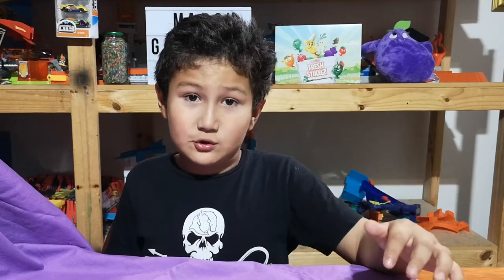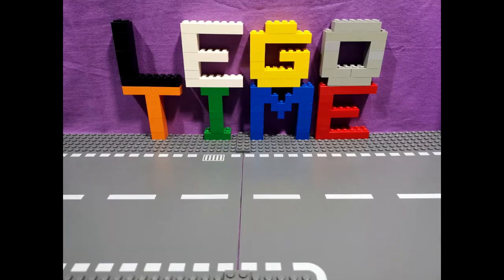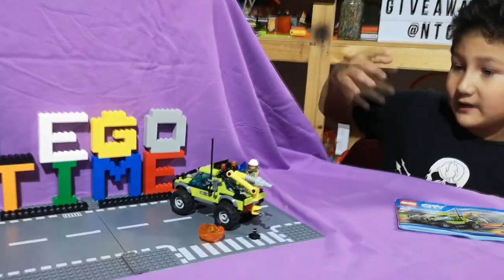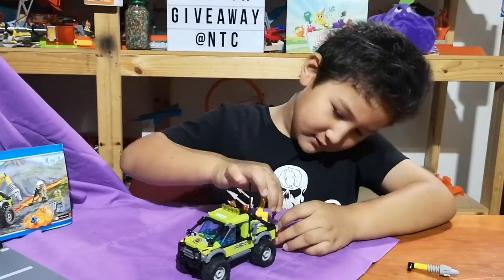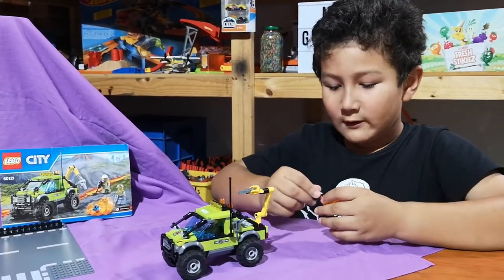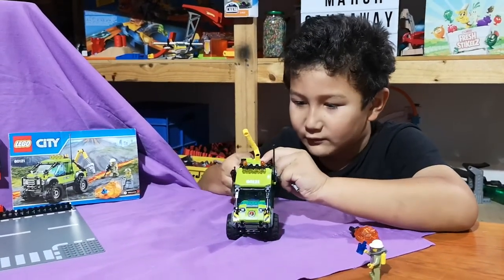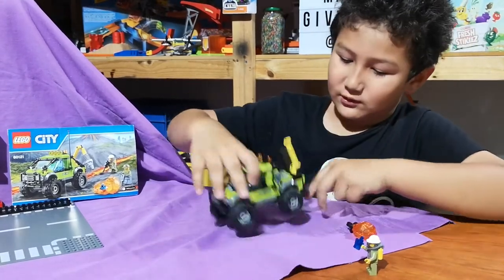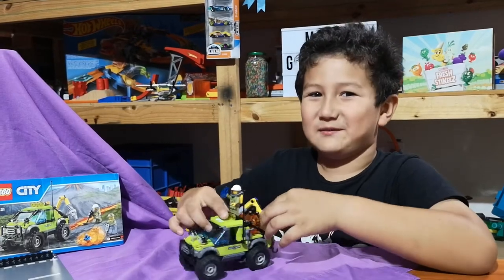LEGO City - 60121 Volcano Exploration Truck Stop Motion Build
About this video:
We rebuild one of my old LEGO sets, the Volcano Explorer Truck set number 60121. It is a cool little 4x4 mining truck with a drill and crane on the back. Check out this video!

** Get yours below**

QUESTION — Have a question about this video, or anything else? Post in comments section of this video!

Camera — Go Pro Session 5

Camera Phone — Huawai P20 Pro

This VIDEO was EDITED with Sony Vegas on a PC.